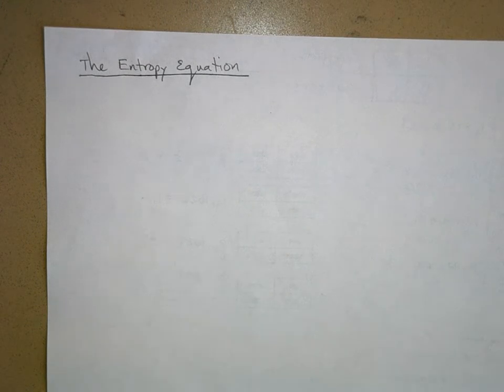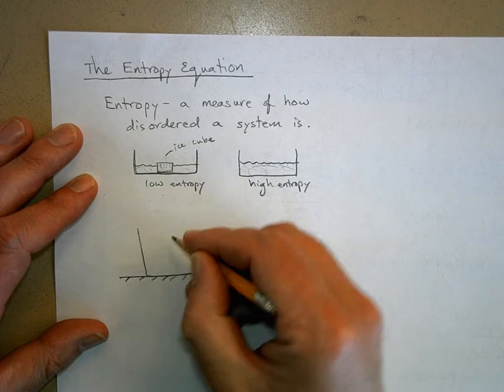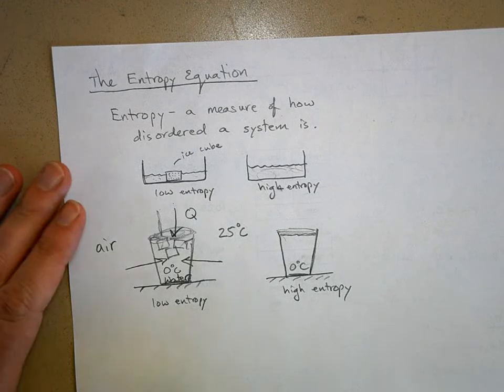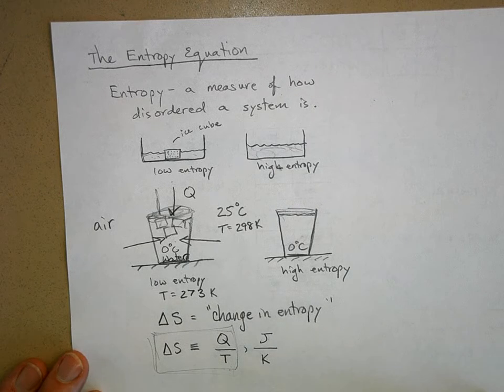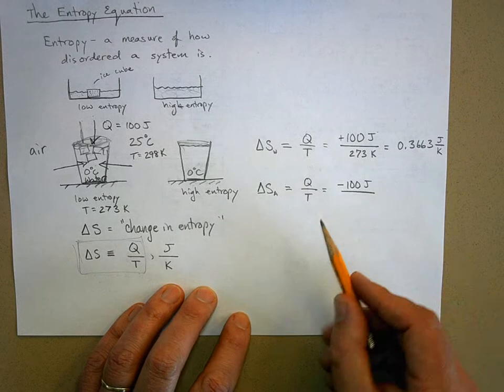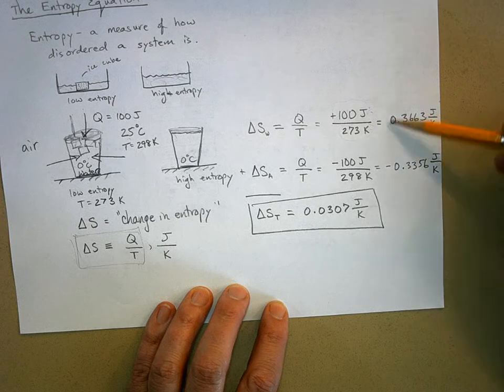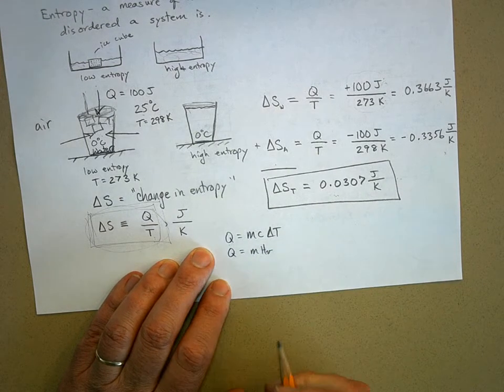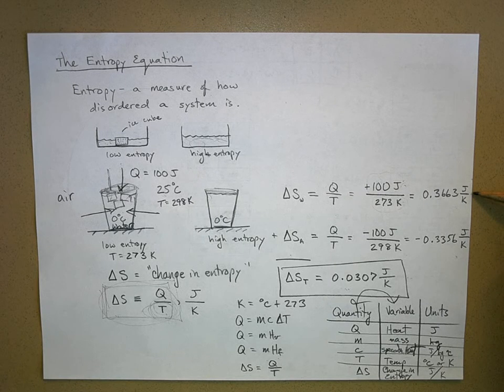PHYTheEntropyEquation.AVI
The entropy equation explained for the California physics standards test.